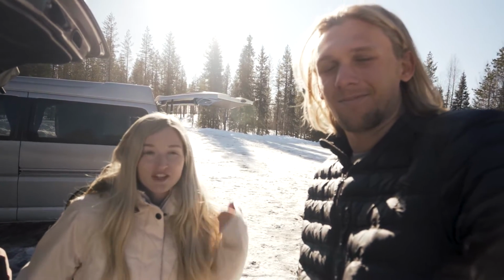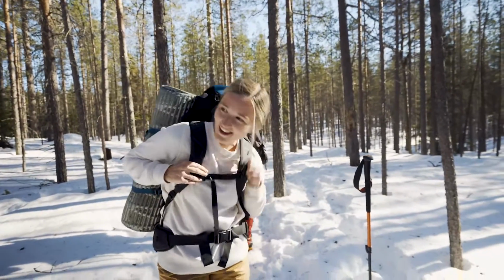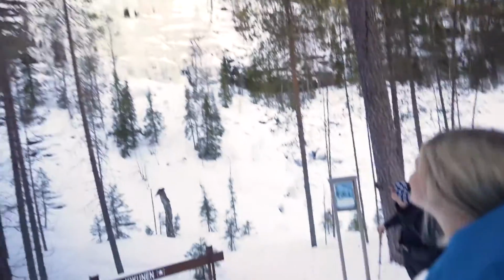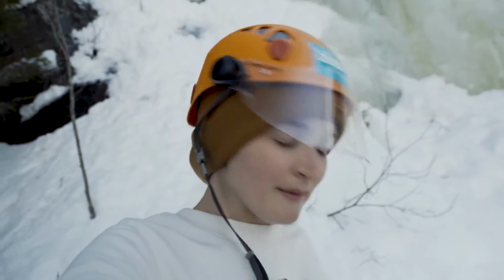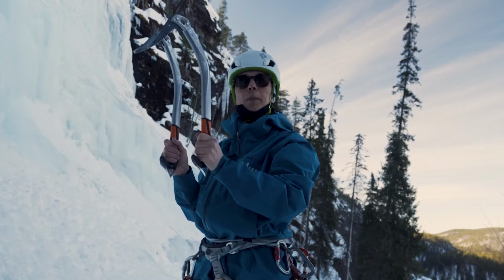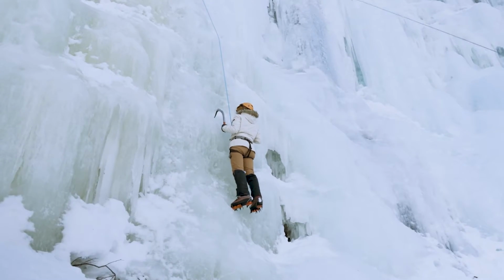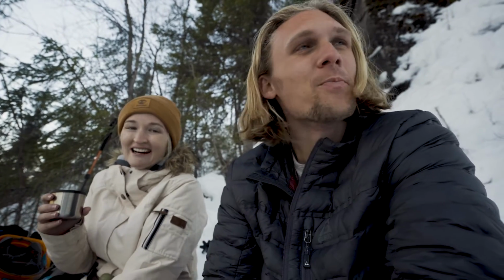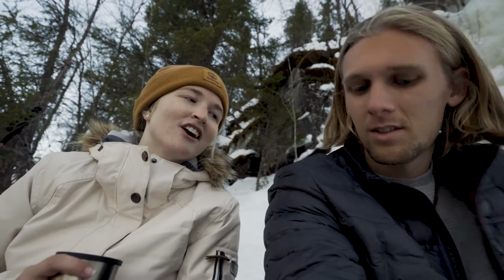ICE CLIMBING UP A FROZEN WATERFALL | Finland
To complete our time in Finnish Lapland, we hiked out to Korouoma canyon to go ice climbing! But not just any ice climbing! We climbed up a frozen waterfall that flows into the canyon. One of the most unique places to climb! So beautiful!

Korouoma Canyon | Country 6/50 | Episode #31

Hi, we're Holly and Luke!

We're high school sweethearts, married in November 2020, originally from Texas (Holly) and New Zealand (Luke). In college, we saved every spare dollar to fund as much travel as we could fit into school breaks, but after a few years, decided the "normal" path wasn't for us. We started our own online business and began creating an income that we could grow from anywhere in the world, and both dropped out of university to pursue it full-time.

Now, with our newfound freedom and time, and a few more dollars than we had in college, we are chasing our goal of traveling to 50 countries within 5 years. We are documenting our journey, and posting weekly vlogs so you can follow along as we cross off countries and bucket list adventures every Saturday!

Love, The Shaws
00:00 Suiting Up
01:22 Beginning the Hike
04:46 Ice Climbing